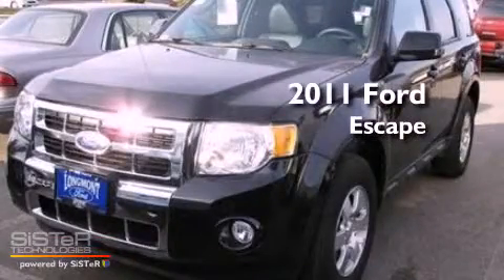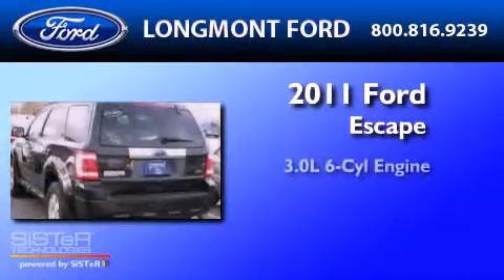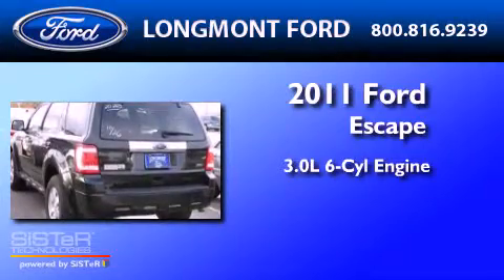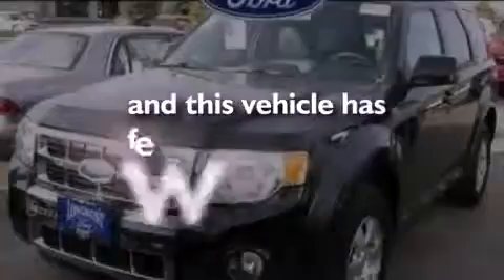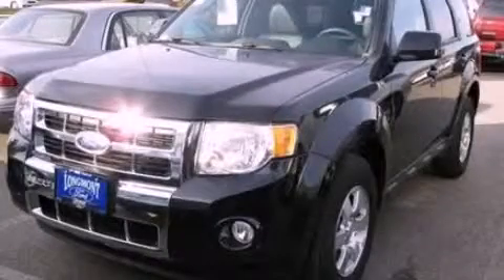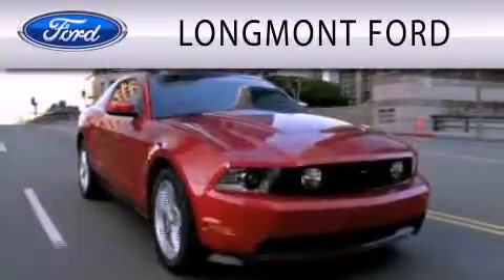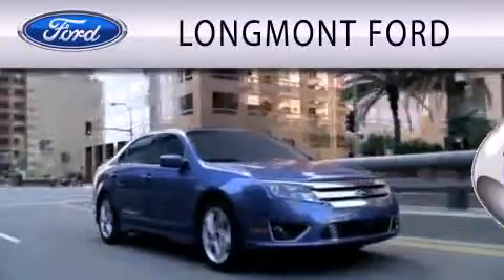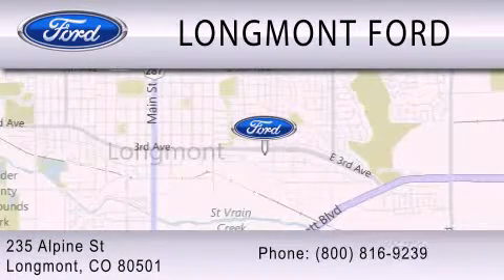2011 FORD ESCAPE Longmont CO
Year : 2011
 Make : FORD
 Model : ESCAPE
 Engine : 3.0L V6
 Trans . : AUTO 6SPD
 Exterior : BLACK METALLIC
 Miles : 28,438
 Interior : CHARCOAL BLACK
 Stock : J14123